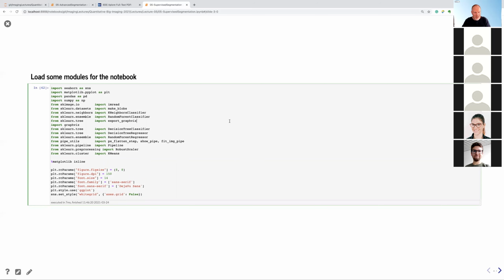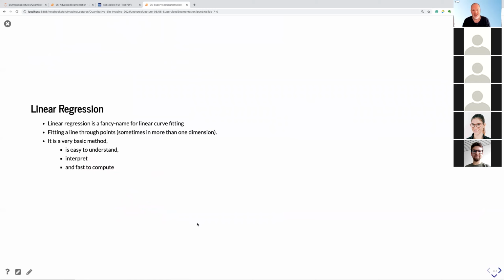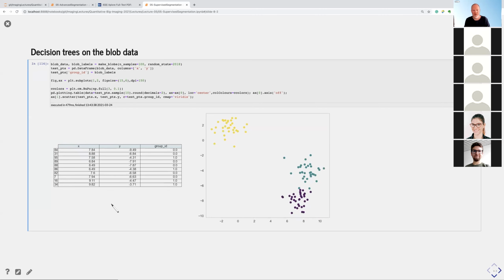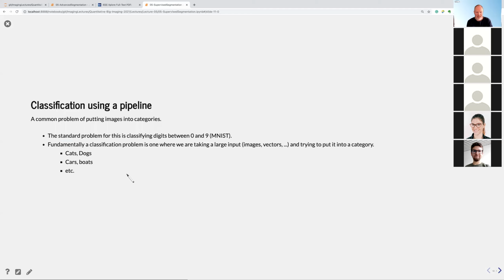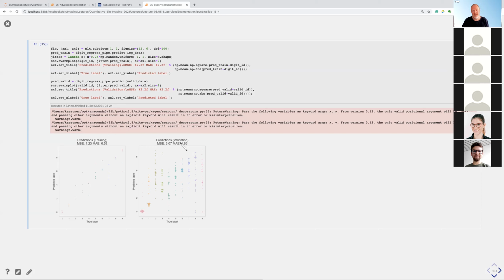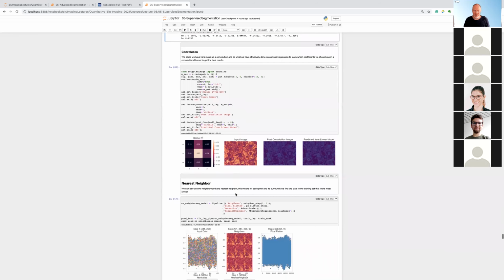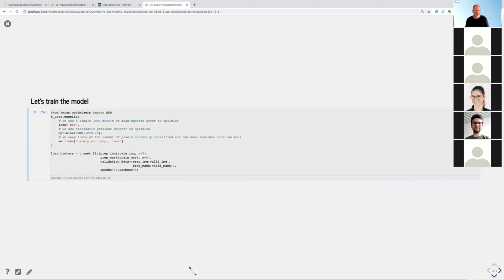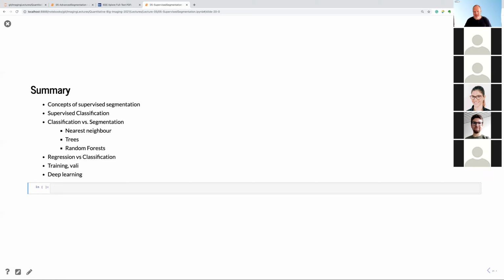QBI 2021 Lecture 5 - Part 2: Supervised segmentation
This is part 2 of the fifth lecture of the class ETHZ:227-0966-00L Quantitative Big Imaging at ETH Zürich given by Anders Kaestner in 2021. More information and lecture notes can be found on the course web